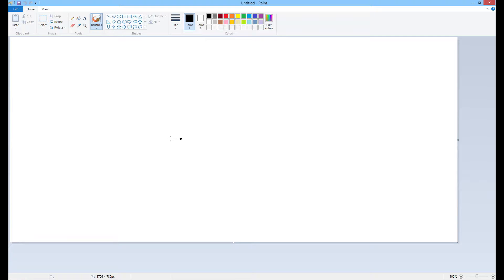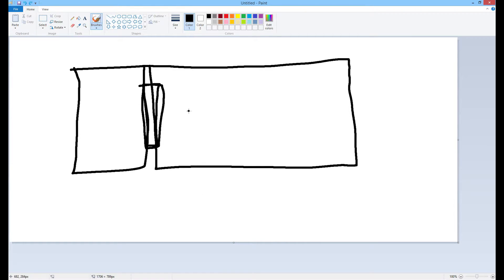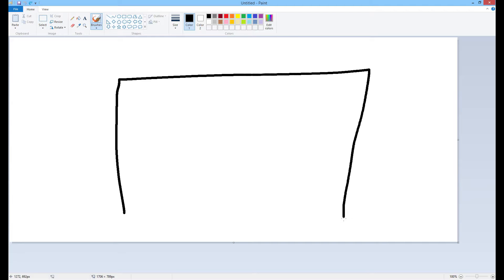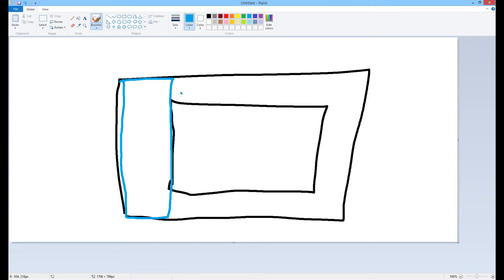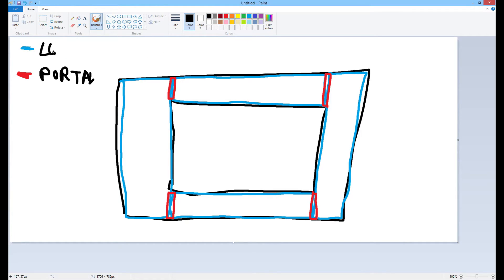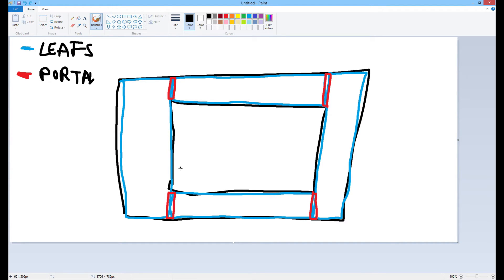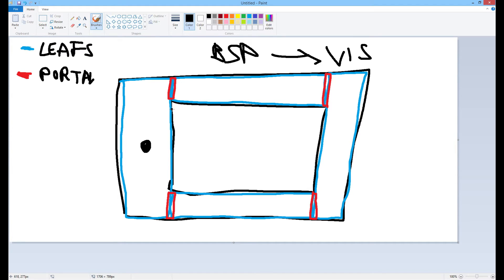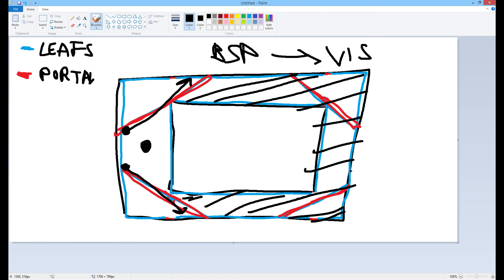HAMMER: Advanced Tutorial #4 - Hint & Skip Optimization Part 1 Theory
I'm starting a Hammer tutorial series. I don't explain the basics (how to make brushes, how to use the various Hammer tools, how to place entities, how to apply textures etc.) because there are more than enough tutorials out there that go over that. Instead I do explain advanced techniques that I use to make my maps.